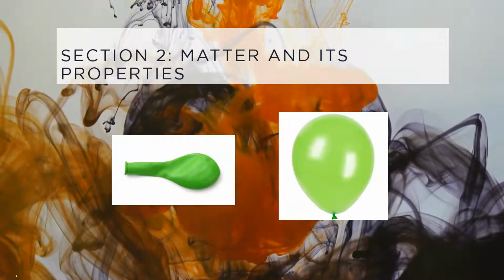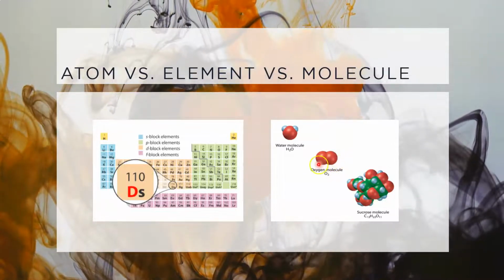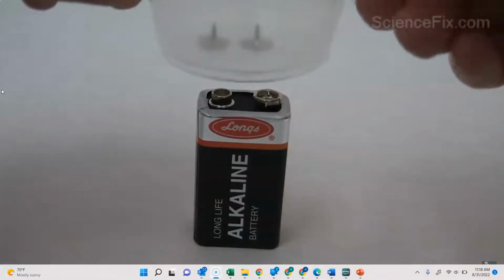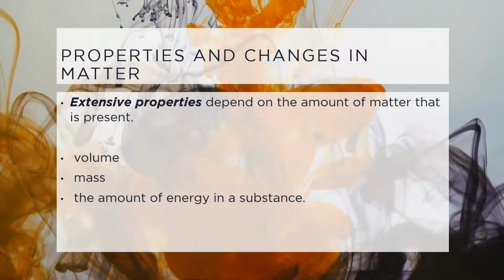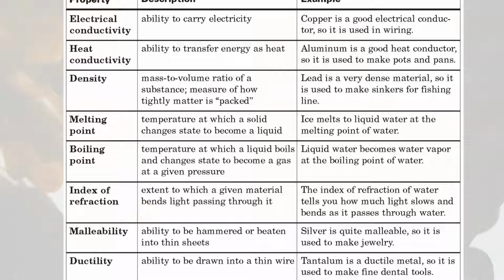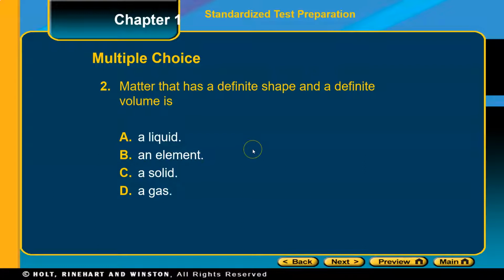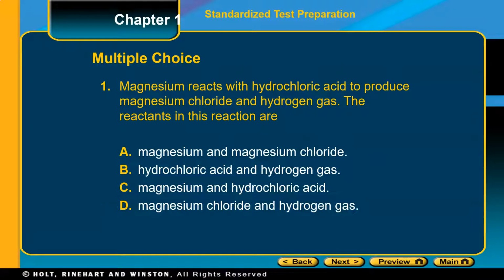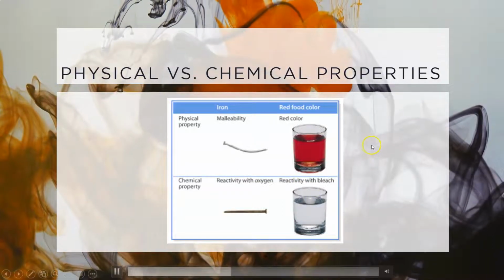1.2 Matter and Its Properties